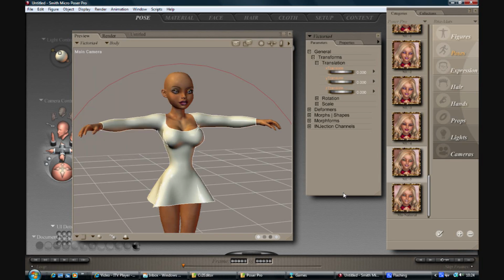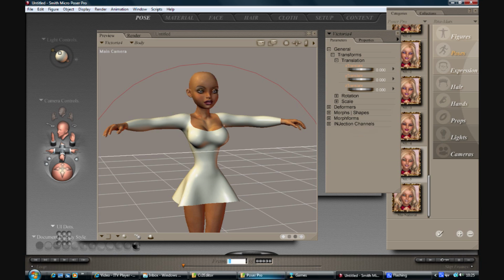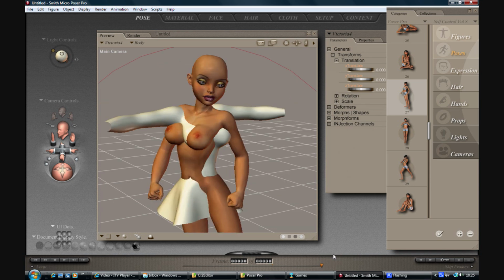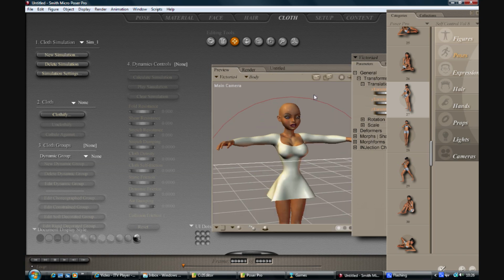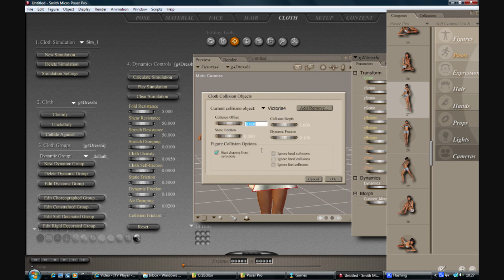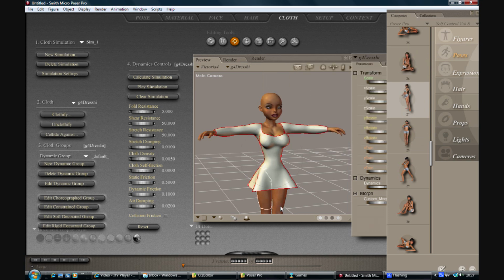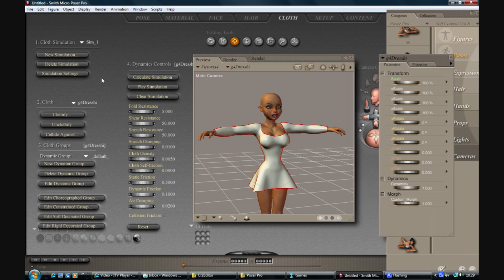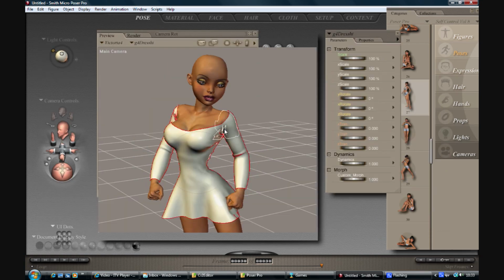Poser Cloth Room 1